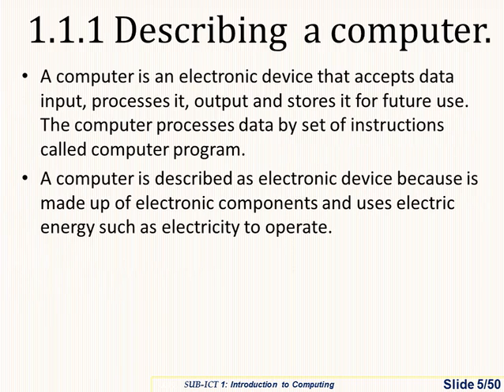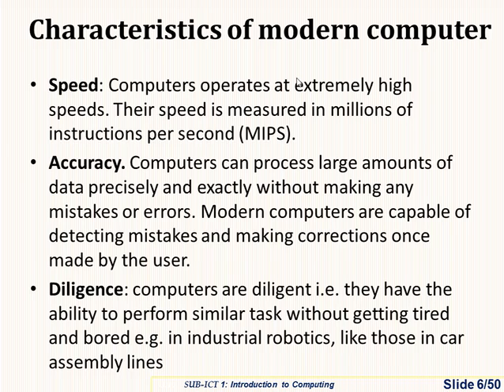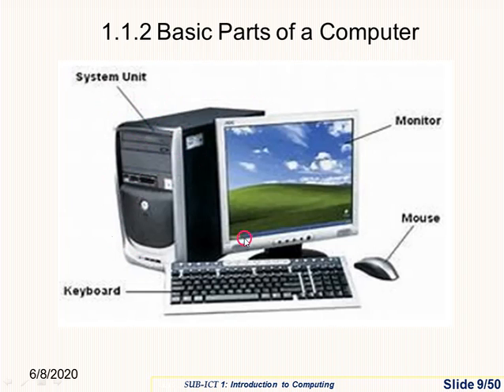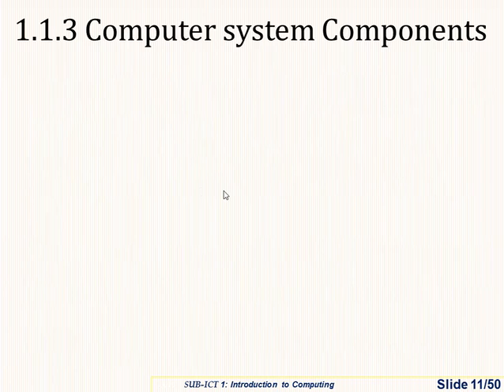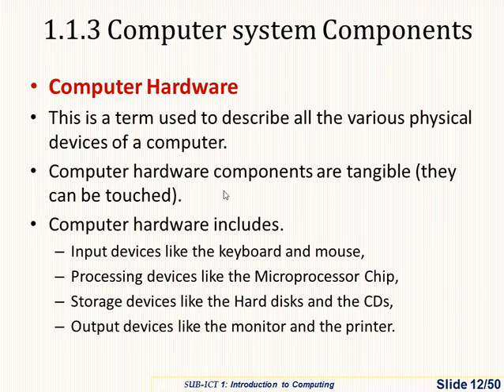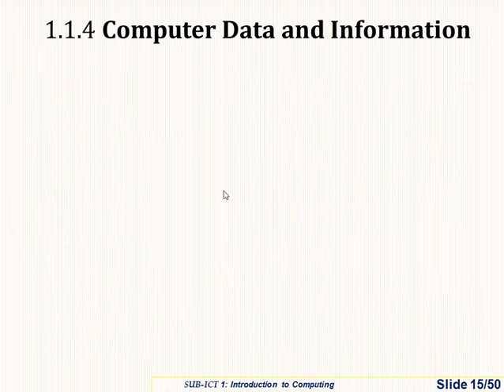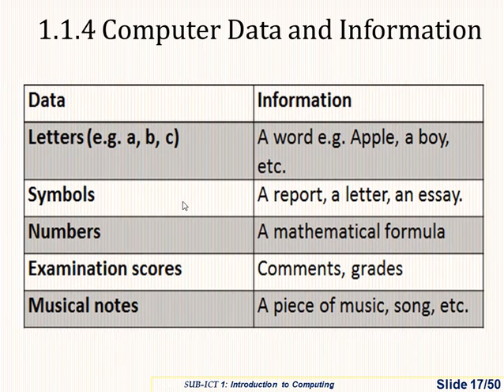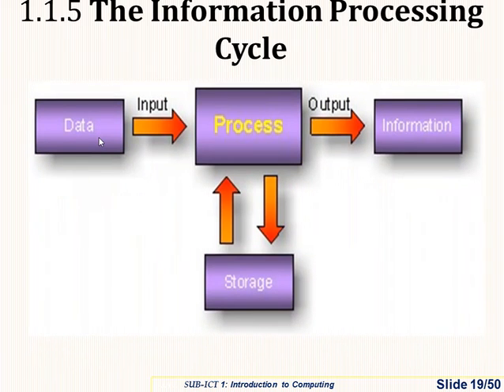June 9, 2020